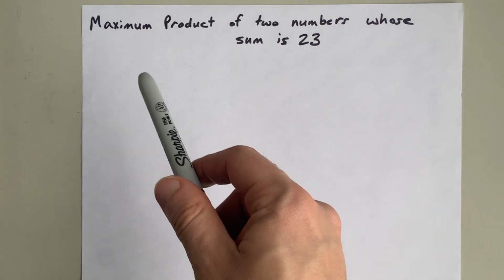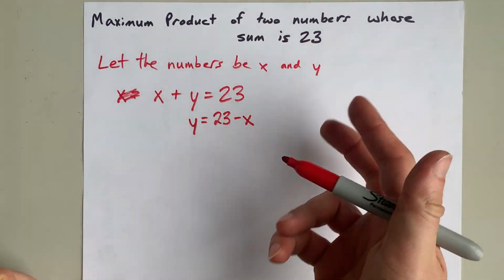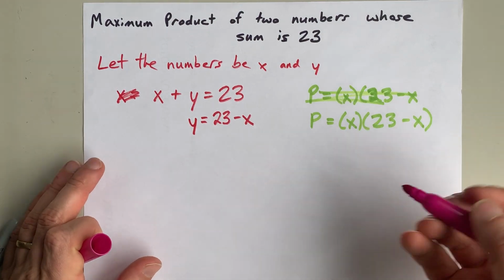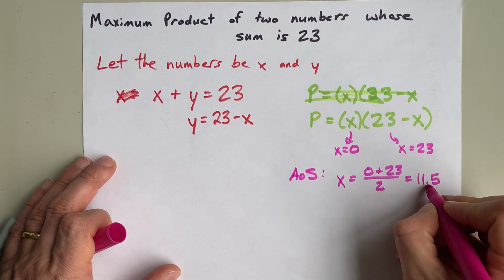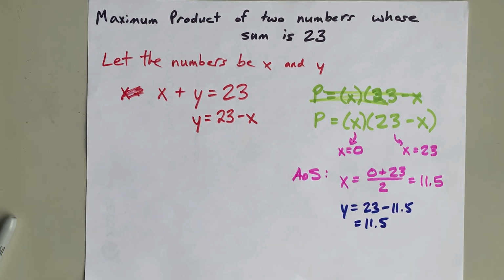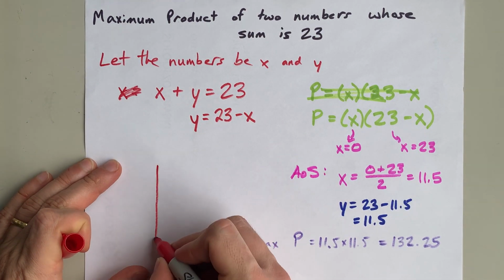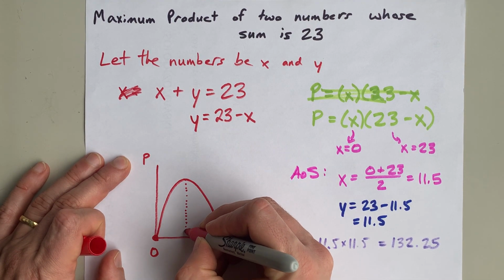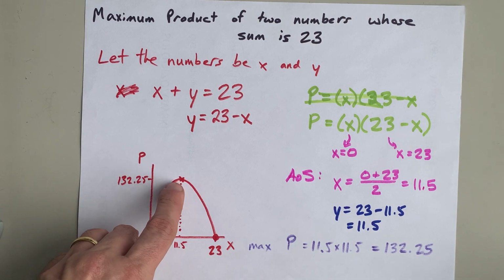Maximum Product of Two Numbers whose sum is 23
One number is x
The other is 23-x
Their product is (x)(23-x)
Find the vertex of that (I'll do it with you in the video)